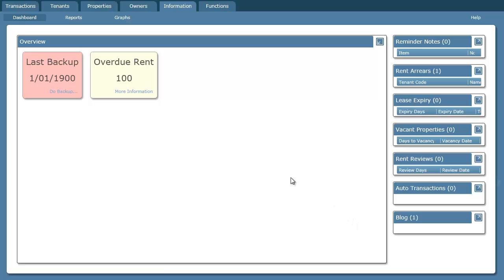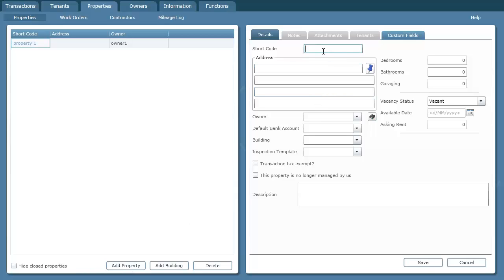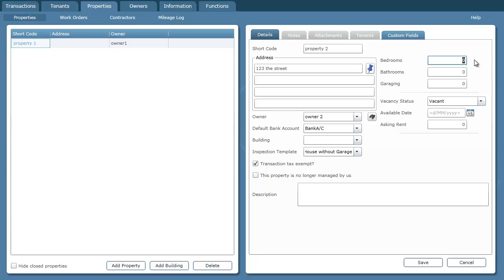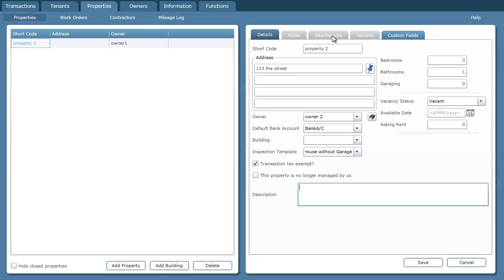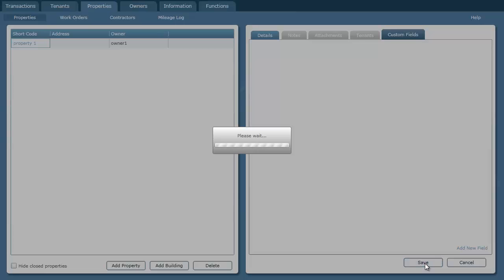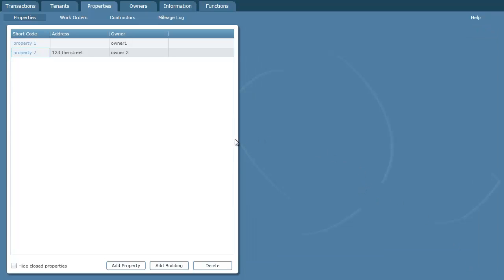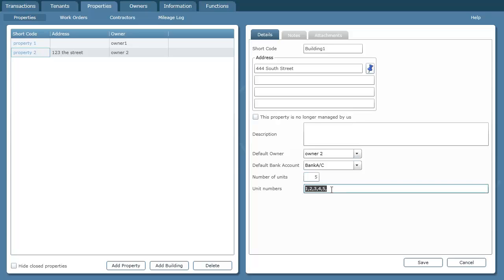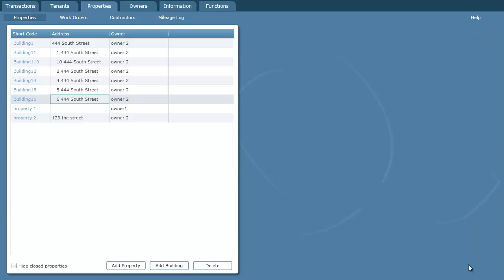Creating Properties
A tutorial showing how to create properties in the RentHQ property management software system.